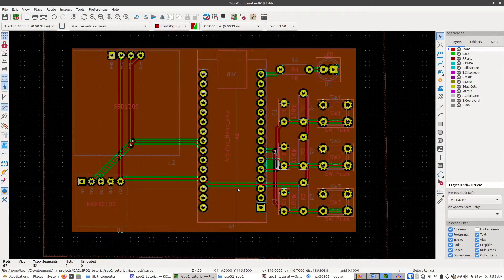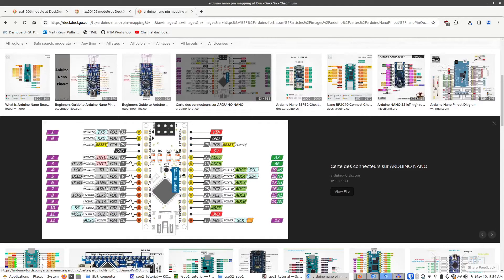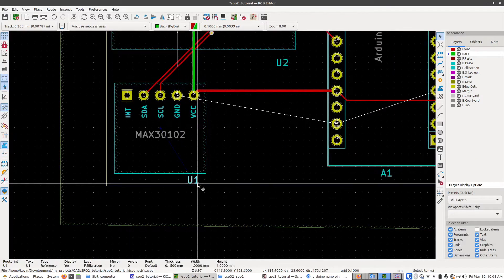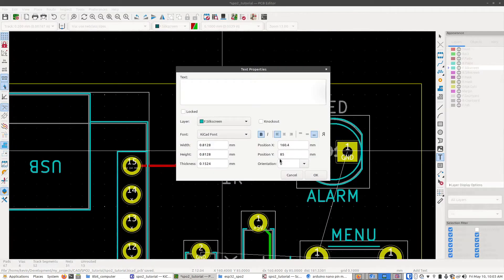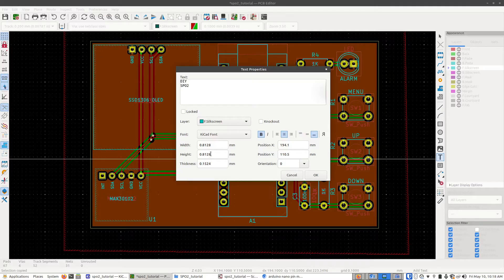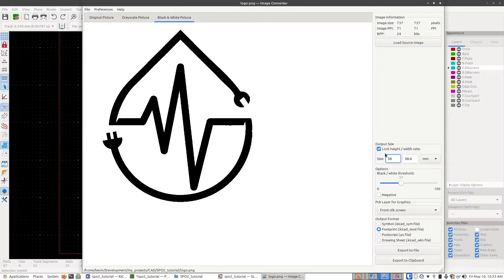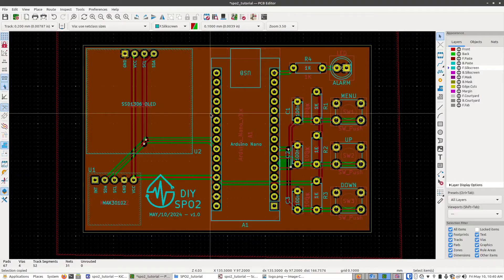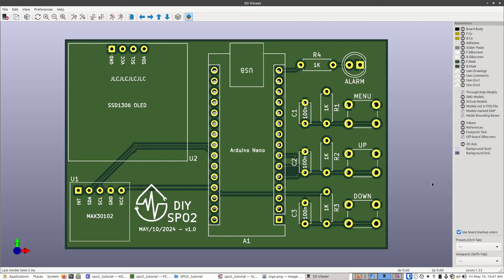KiCad Final Checks and Customization | Part 8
🔧 KiCad Finishing (Part 8) | Final Checks and Customization

Welcome to Part 8 of our comprehensive KiCad series! In this final installment, we’ll guide you through the crucial steps to finalize your PCB design. From performing module and pin checks to adding custom logos and running the Design Rule Check (DRC), ensure your board is perfect and ready for production.

Timestamps:
0:00 - Introduction
0:20 - Module Checks: Ensure all modules are correctly placed and connected.
0:40 - Pin Checks: Verify pin connections to avoid any mistakes.
1:15 - Labels and Silkscreen: Add and review labels and silkscreen for a professional finish.
2:40 - Reviewing the Board
3:46 - Add a Custom Logo: Personalize your board with a custom logo.
4:40 - Changing the Location of the JLPCB Label: Learn how to reposition the JLPCB label.
5:16 - Running the DRC: Perform a Design Rule Check to catch and fix any errors.

By the end of this video, your PCB design will be polished and ready for manufacturing. Follow these steps to ensure a high-quality and functional board.